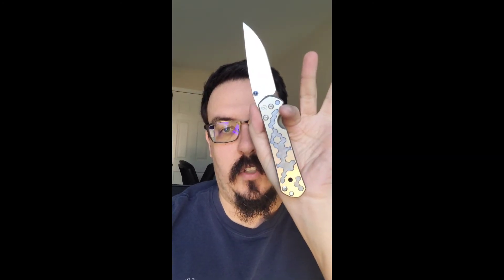Upcoming reviews and carry for the end of April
Upcoming review of the Protech Rockeye and Orion Knives Solaris and what I will be carrying and posting pictures of this next week.